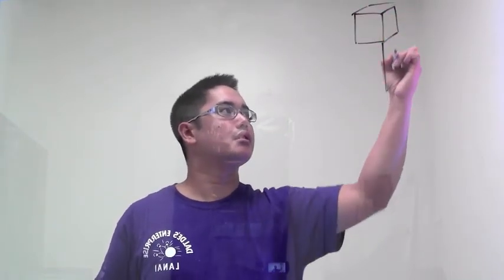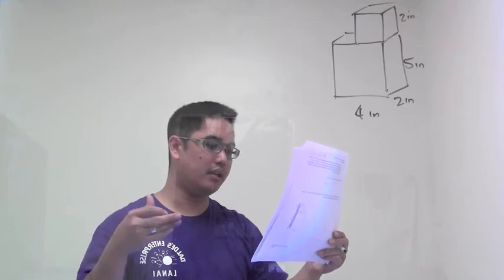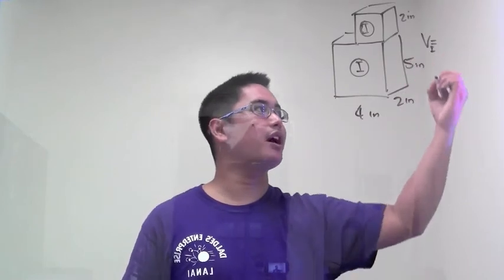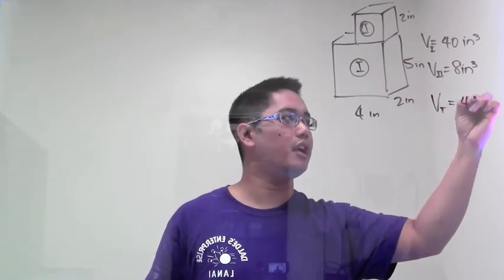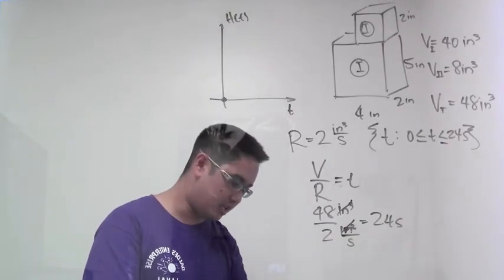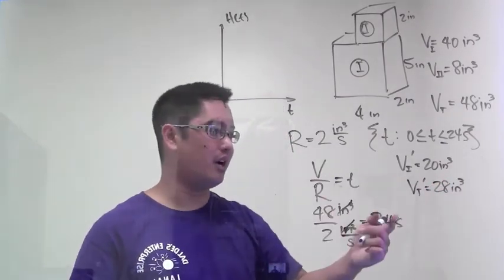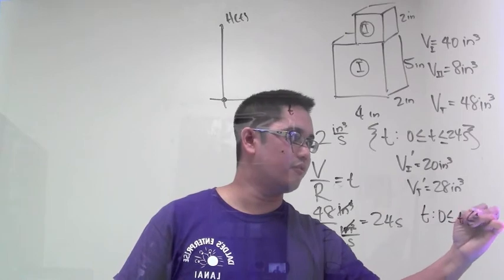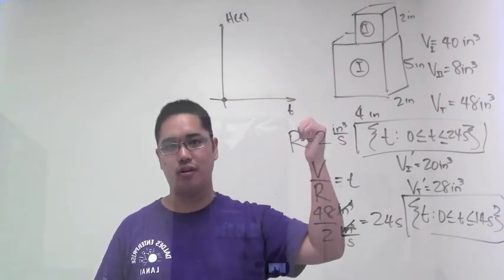Func 8 2b